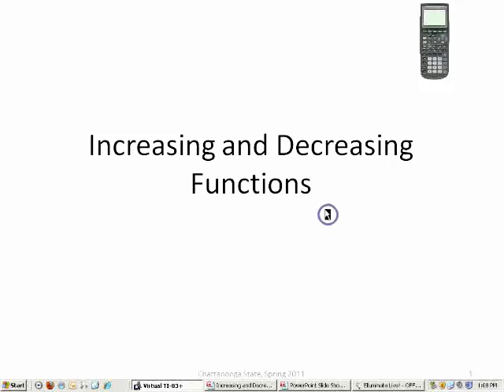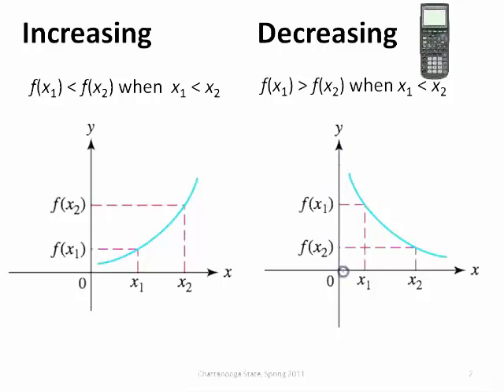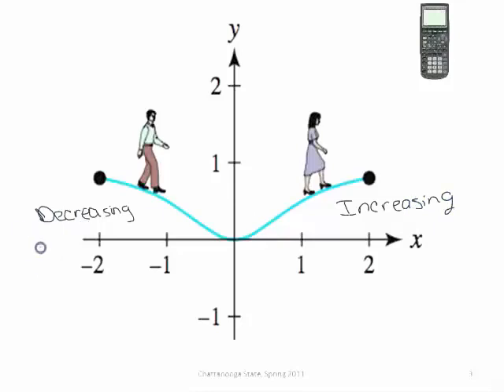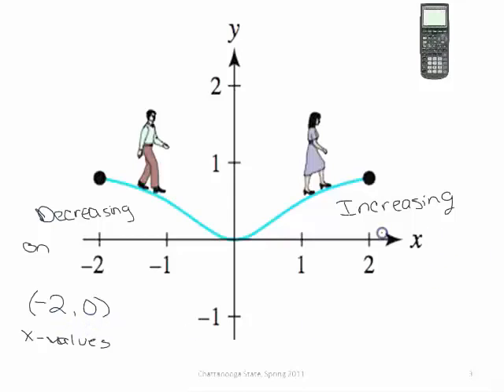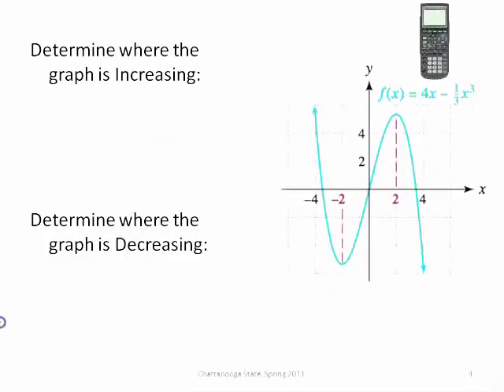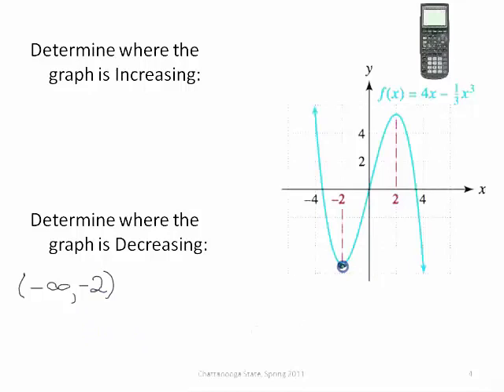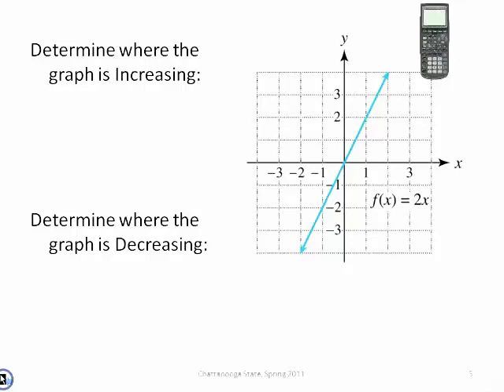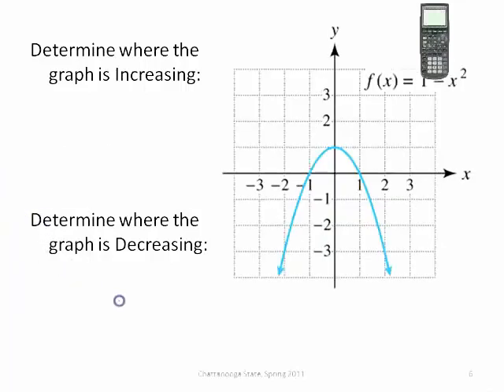Increasing and Decreasing Functions